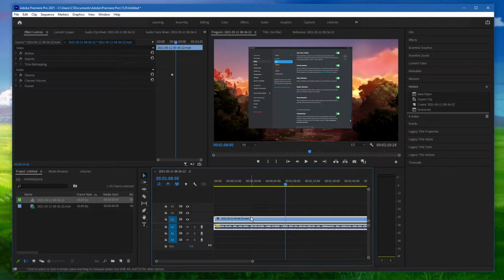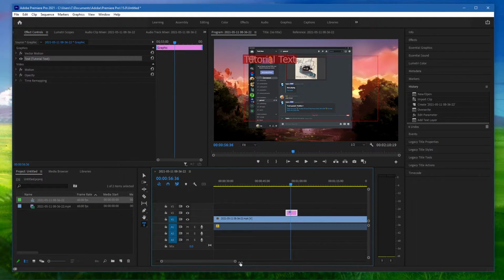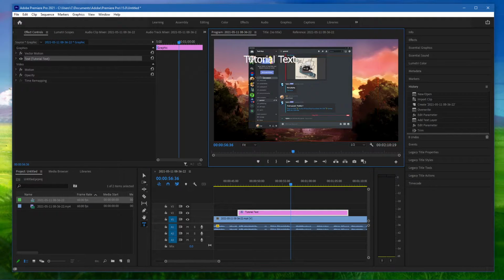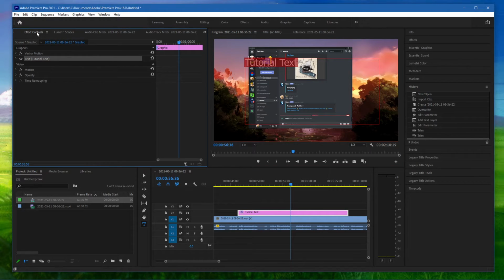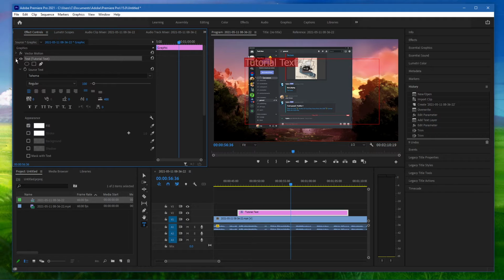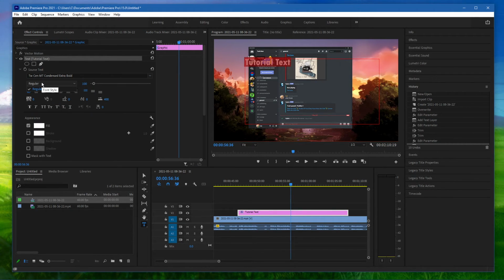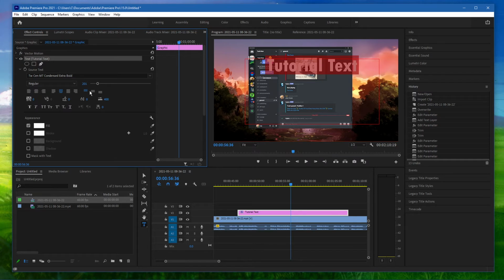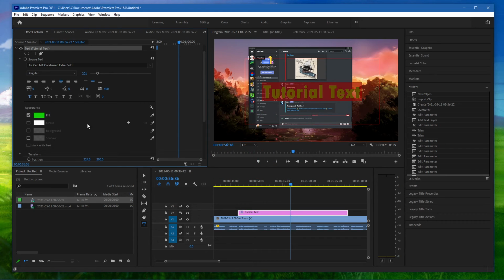Premiere Pro - How To Add Text to Video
A short tutorial on how to add text to a video using the Adobe Premiere Pro CC application on Windows 10.